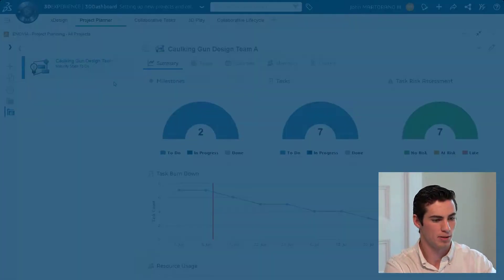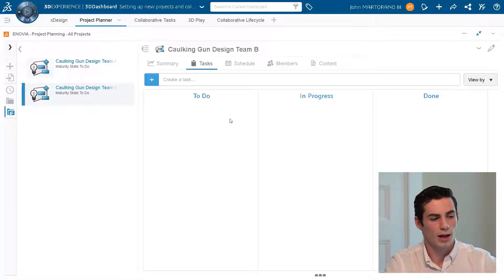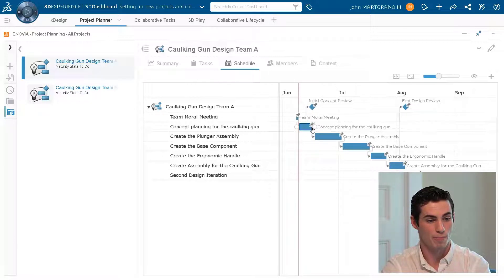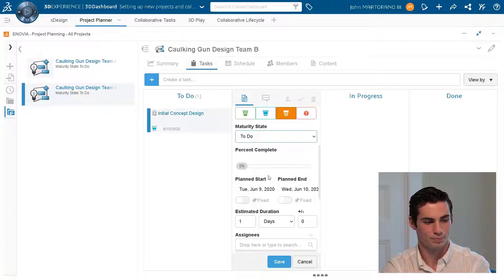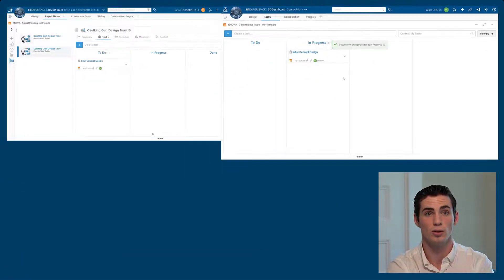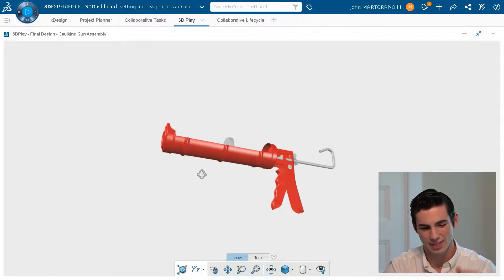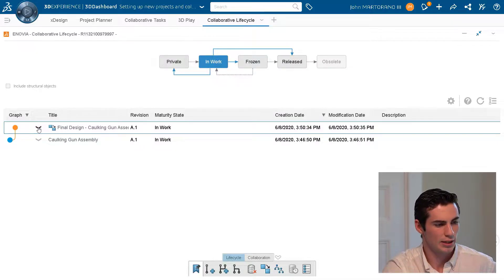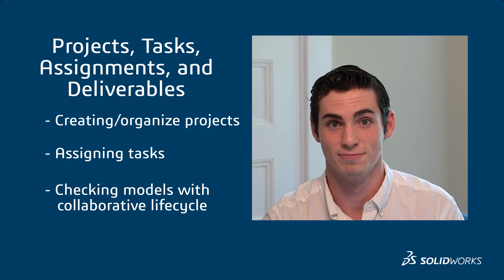Projects, Tasks, Assignments, and Deliverables - 3DEXPERIENCE and the Classroom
In this video, John goes over how to set up a collaborative space, a project, using tasks and deliverables, and using the collaborative tasks app in lieu of project planner. When you complete the "3DEXPERIENCE and the Classroom" series, start learning the CAD apps, xDesign and xShape, by going through some of the training videos and learning paths on either MySOLIDWORKS or the 3DS Learning Space.